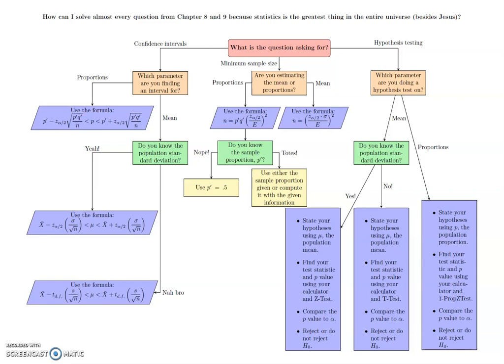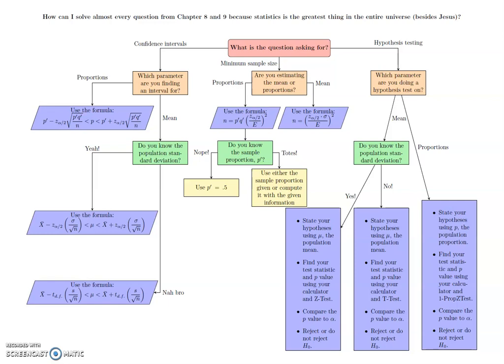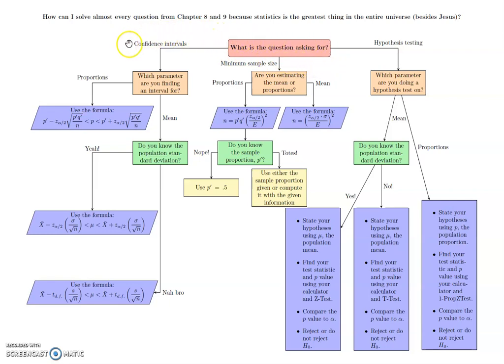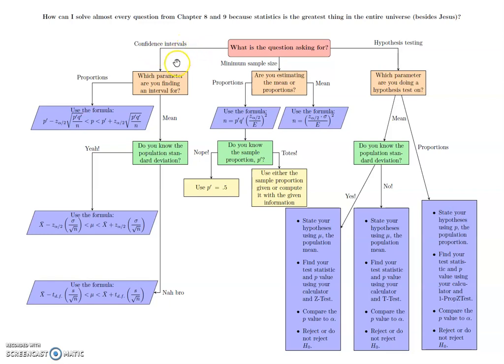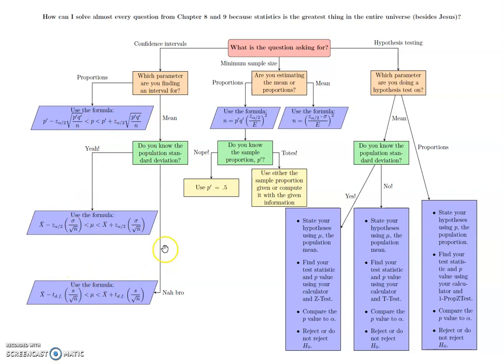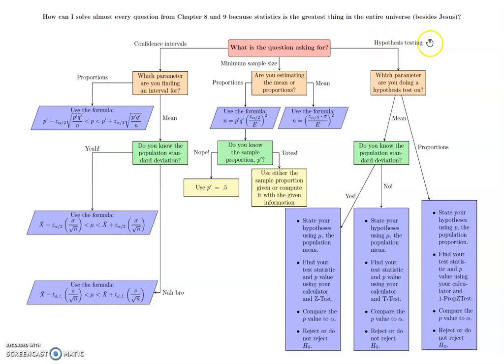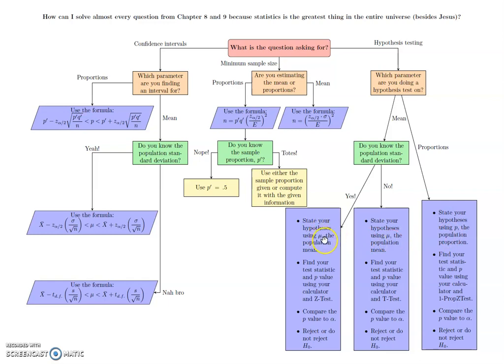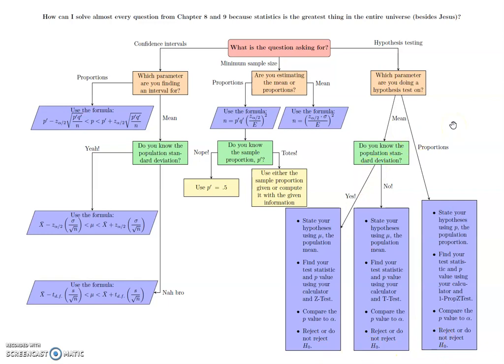Elementary Statistics - Exam 2 review with flowchart